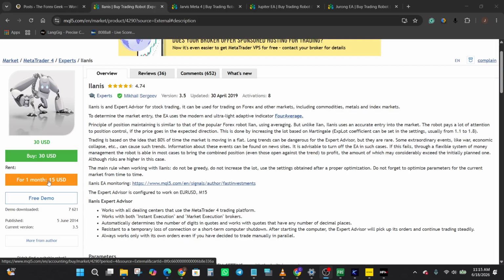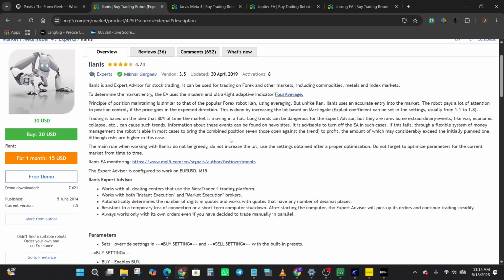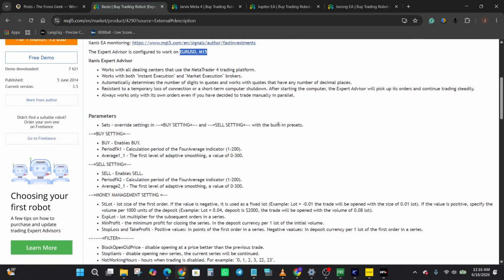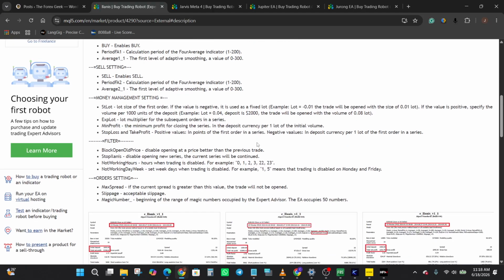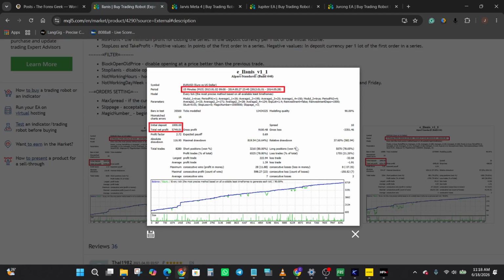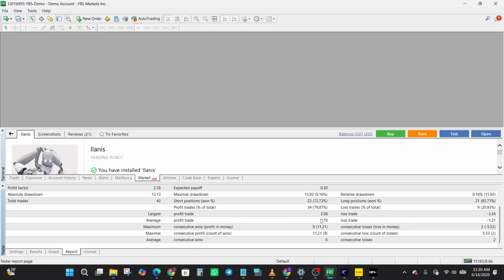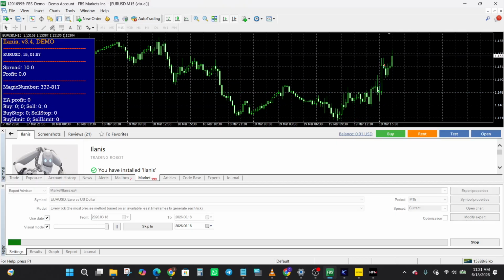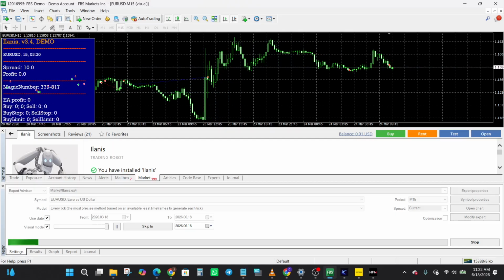Ilanis EA MT4 Review – Exploring Its Adaptive Entry and Averaging Strategy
In this review, I take a detailed look at Ilanis EA for MT4, an expert advisor that uses the FourAverage adaptive indicator for market entries and an averaging-based position management approach. We explore the MQL5 Marketplace page, recommended EURUSD M15 setup, money management options, filters, and historical backtest results. The review also discusses important considerations when evaluating historical testing performance and optimizing the EA for different market conditions.